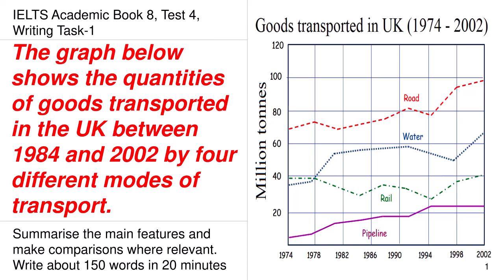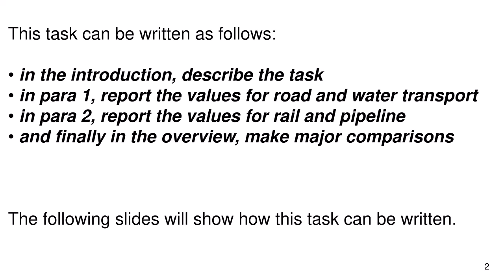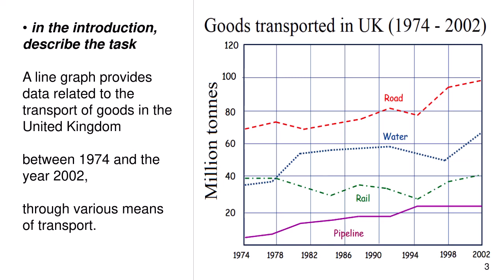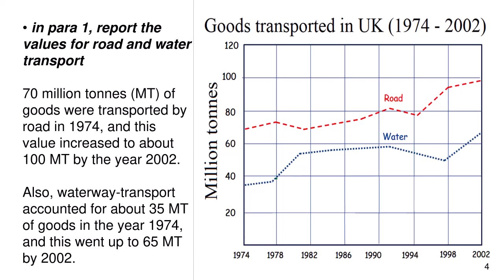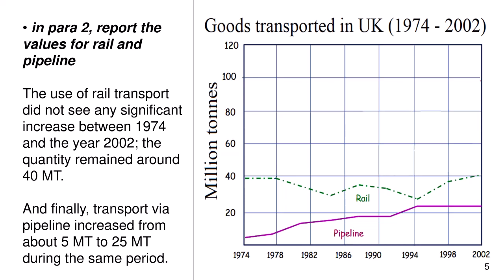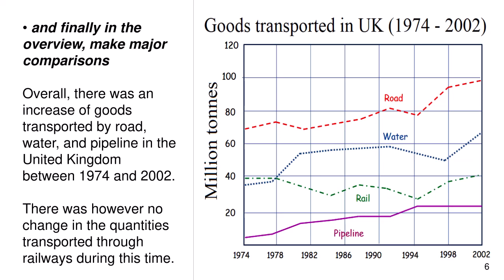IELTS Academic Book 8 Test 4 Writing Task 1 | Line Graph | goods transported in the UK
The graph below shows the quantities of goods transported in the UK between 1984 and 2002 by four different modes of transport.

Summarise the main features and make comparisons where relevant.
Write about 150 words in 20 minutes.